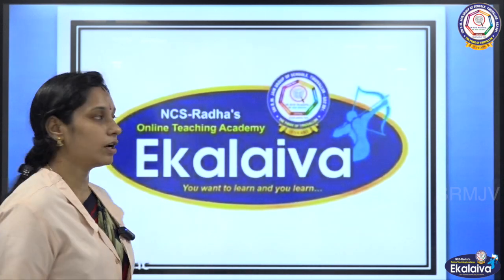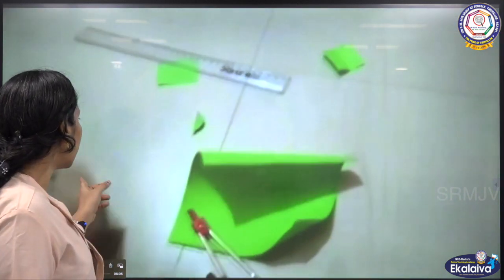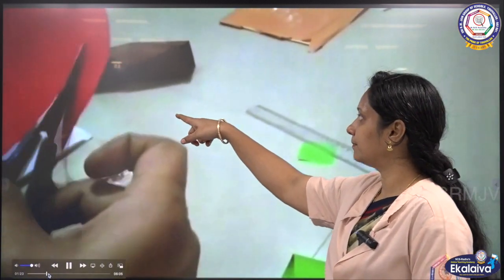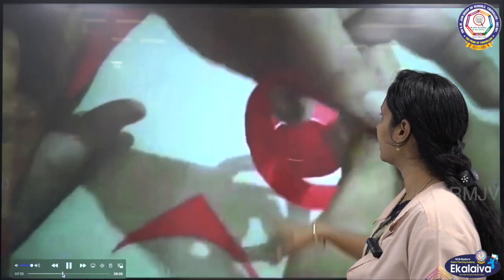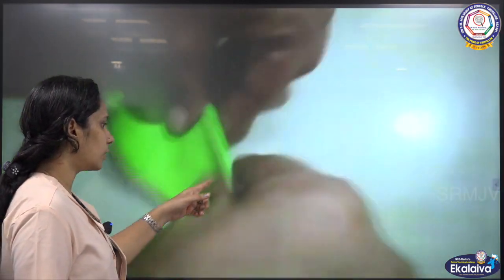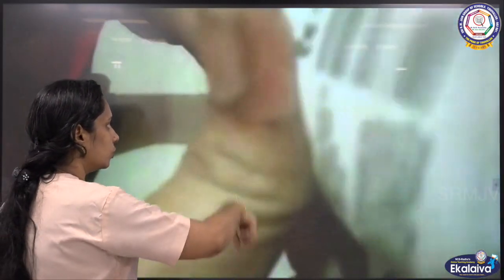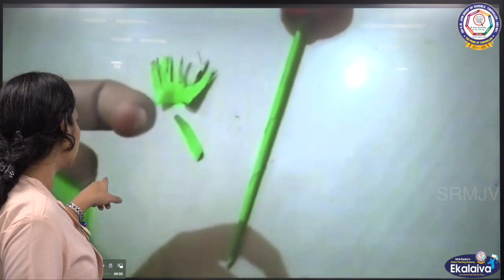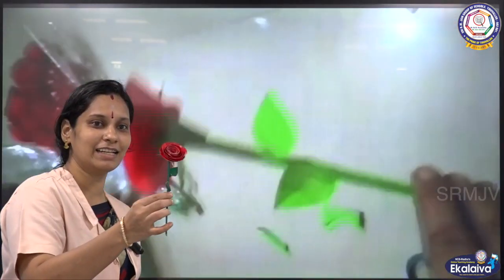ARTS AND CRAFTS-HOW TO MAKE A ROSE